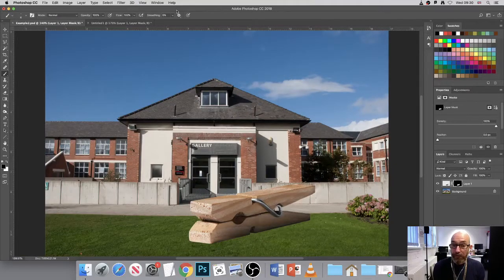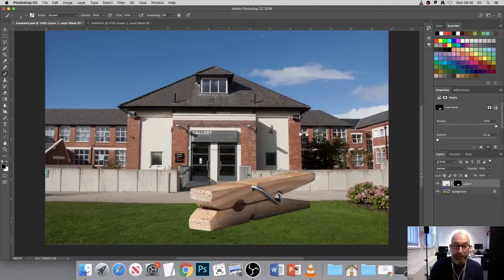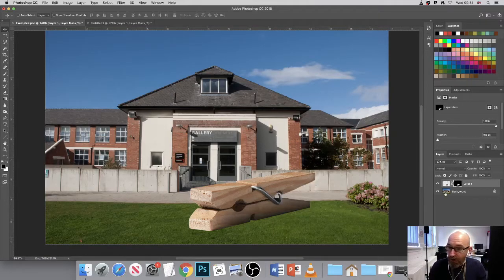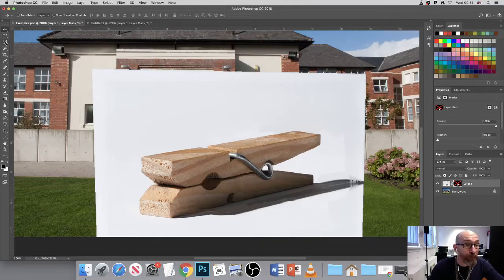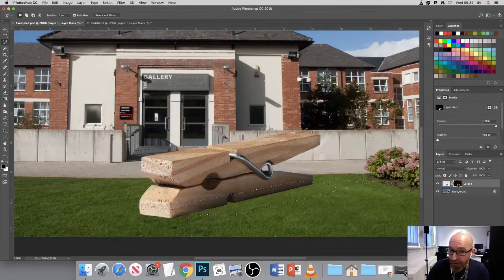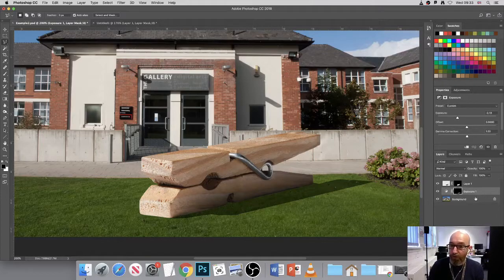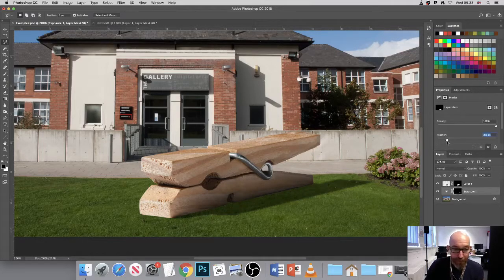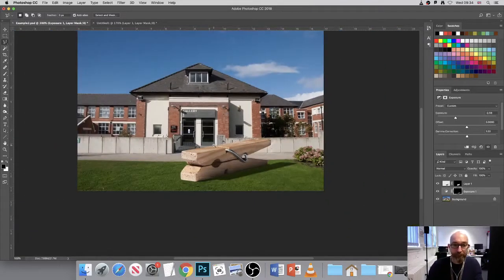Photoshop - Create a realistic shadow (Peg 3)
This video demonstrates how to create a realistic shadow in Photoshop, using the Exposure adjustment layer.